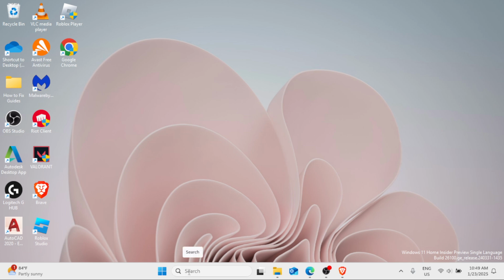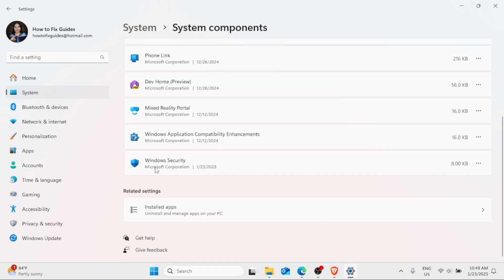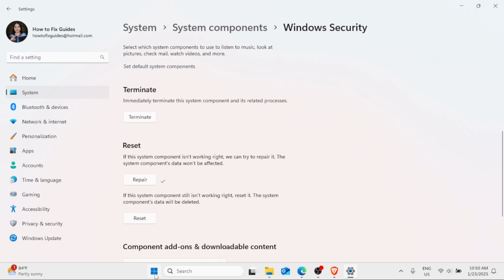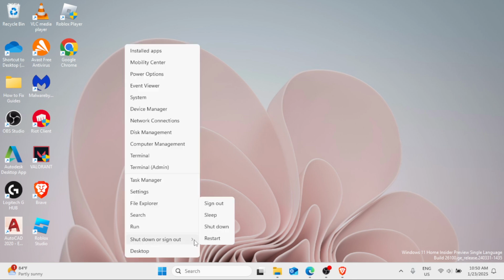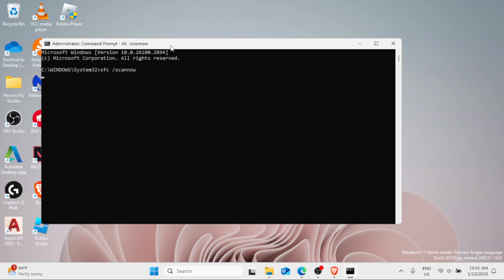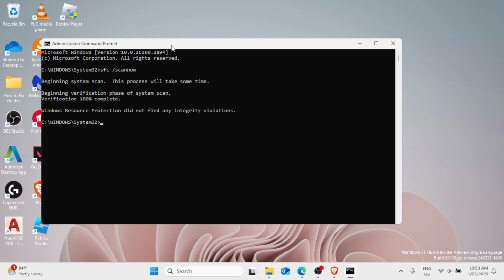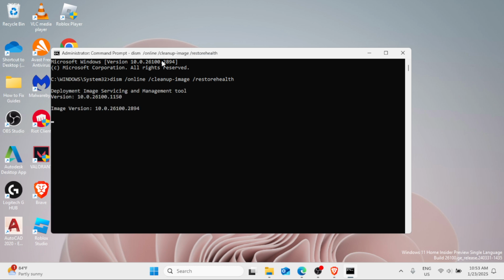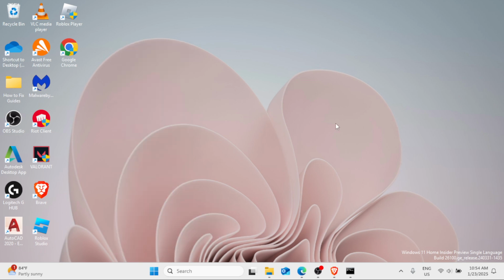POWERFUL FIX for Windows Defender/Windows Security Not Working in Windows 11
Is Windows Defender or Windows Security not working on your Windows 11 PC? This powerful fix will help you restore full security functionality. Follow the simple steps to get Windows Defender back up and running. Watch now for a quick and effective solution!